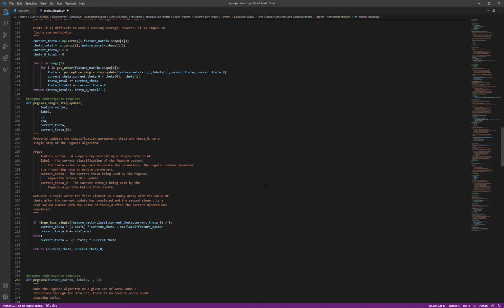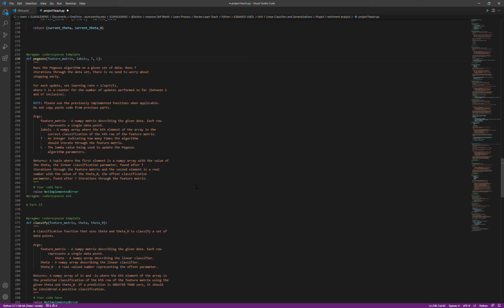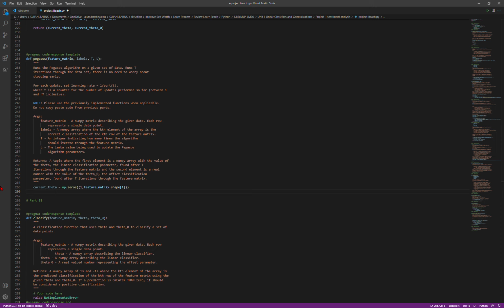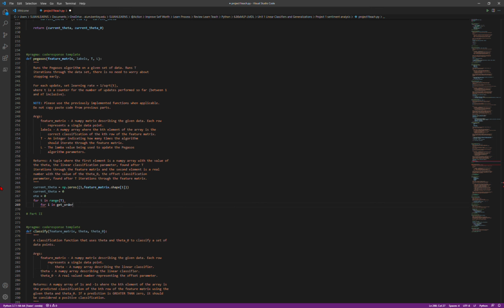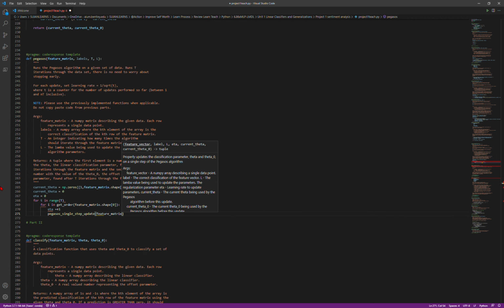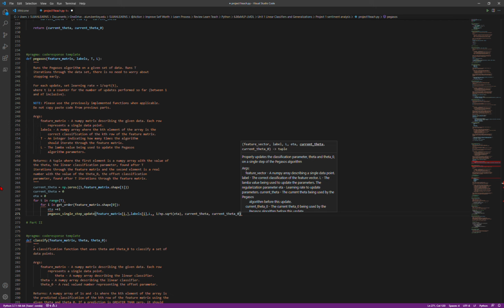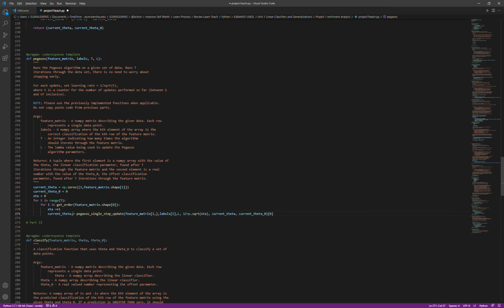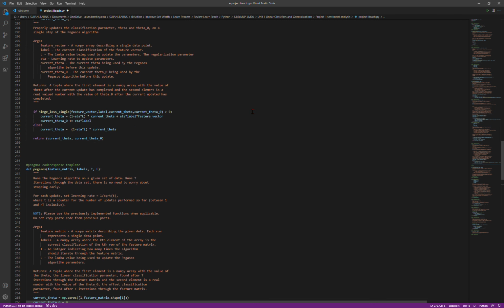project1teach py 2021 08 03 16 25 30